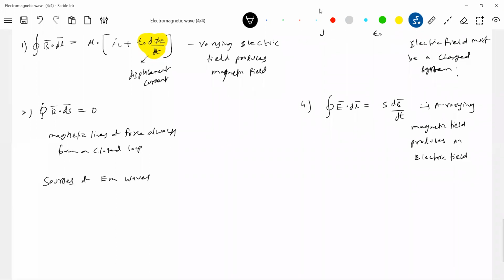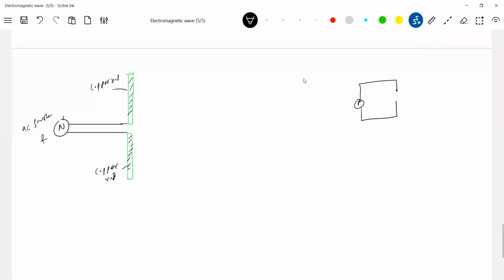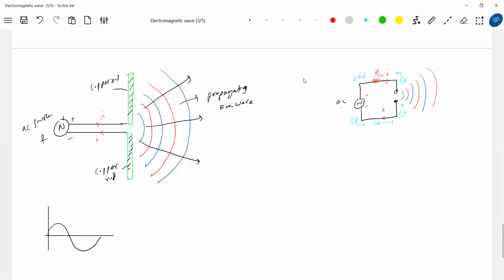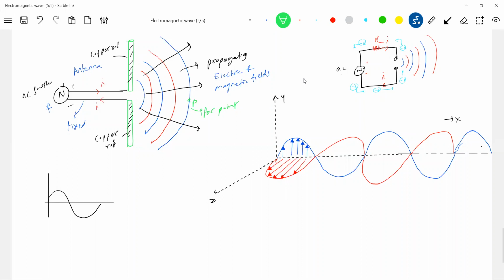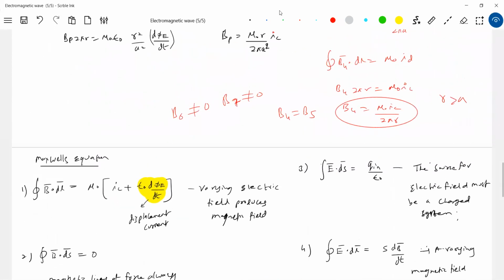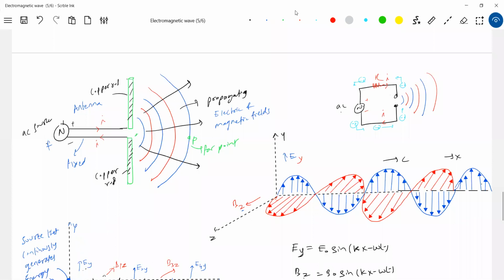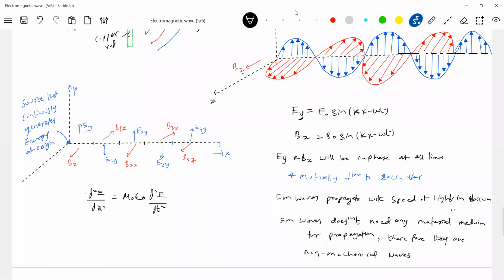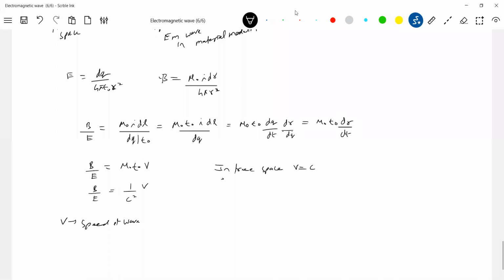4) Physics | EM waves class12 | Generation of EM waves & how EM waves propagates in a free space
Physics | EM waves class 12 | JEE Main 2023 | JEE Adv | Generation of EM  waves & how EM  waves propagates  in a  free space